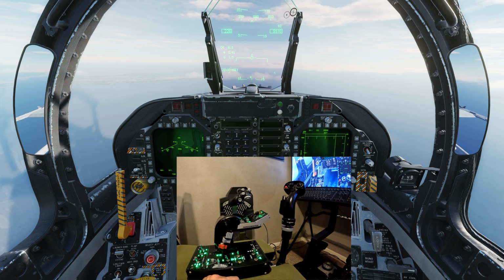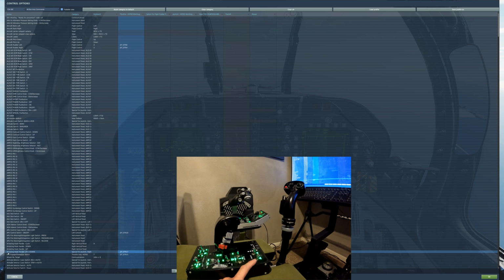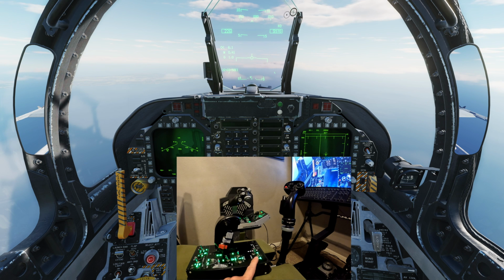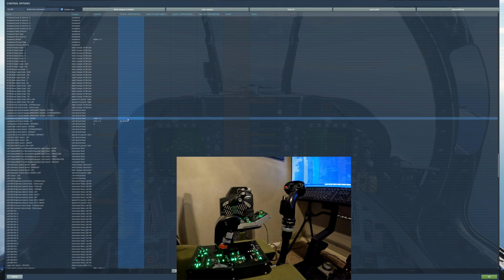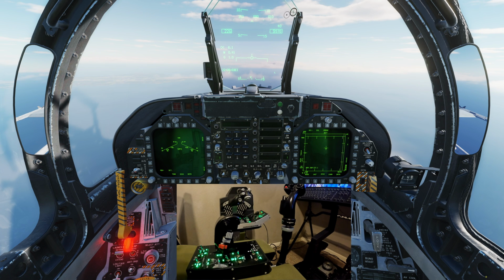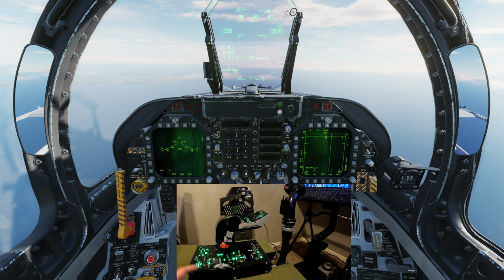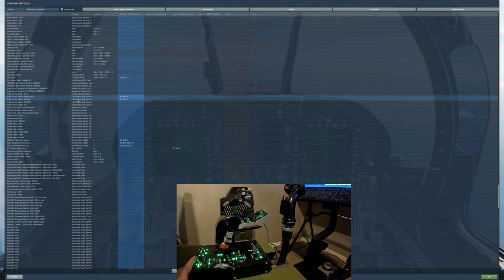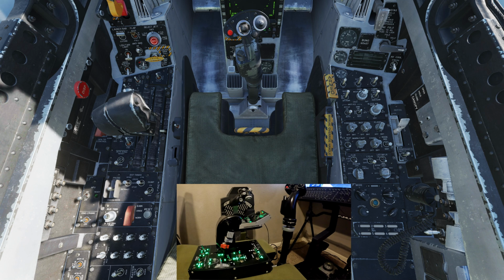Toggle Switches in DCS Are a Lot Easier Now! | DCS World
Recently learned that OFF states on toggle switches can be set to key bindings now. This works with both two way and three-way toggle switches. Not sure when this change happened, but it does not seem that it is well known, so I thought I would share it!

Chapters
00:00 Old Method
03:16 New Method
06:51 Three Way Switches